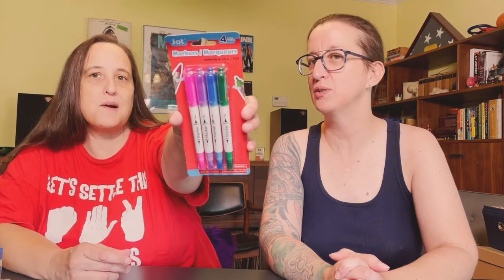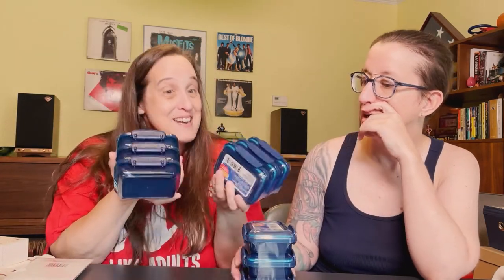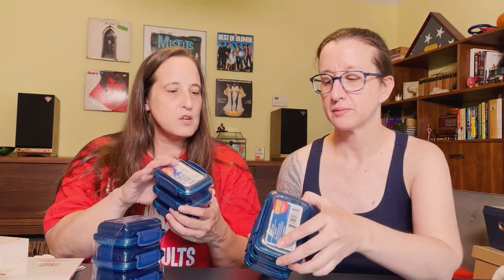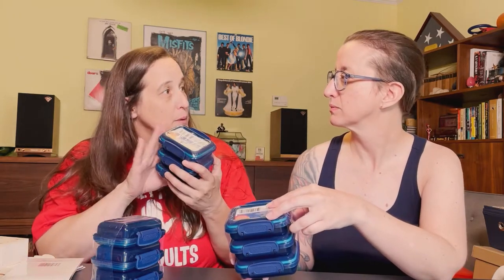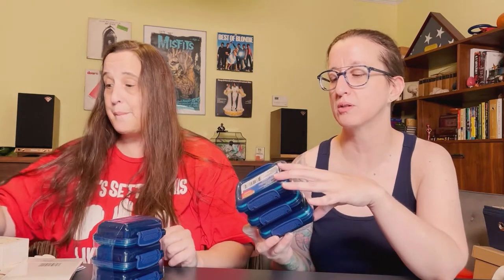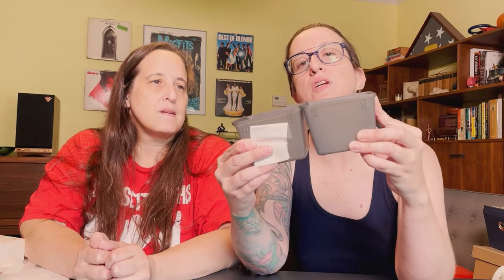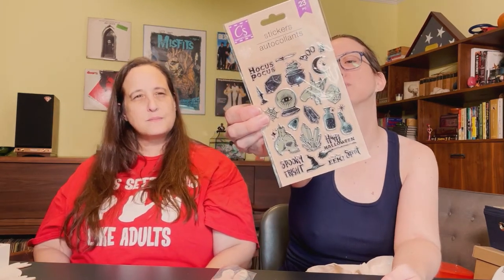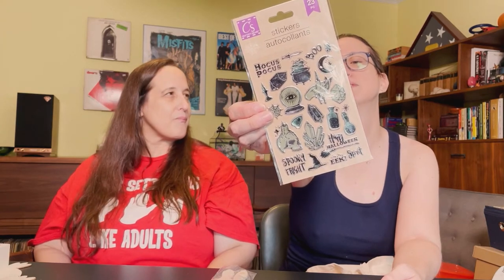Dollar Tree Haul - Getting back in the swing! : Ep.144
After a summer apart, the sisters are just getting back into the swing of things.  Don't give up on us!